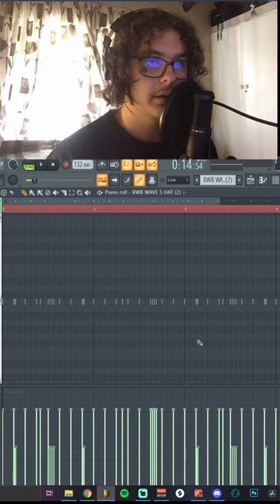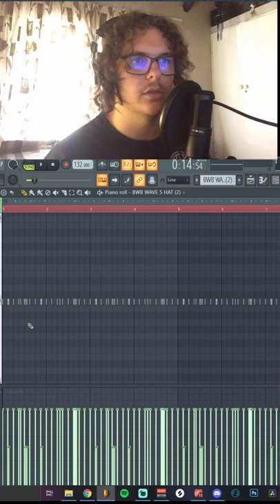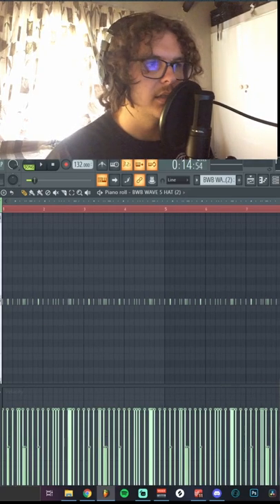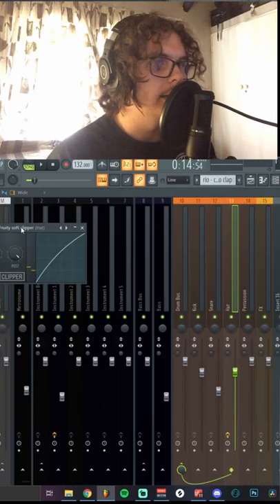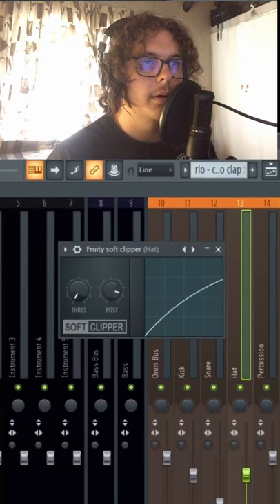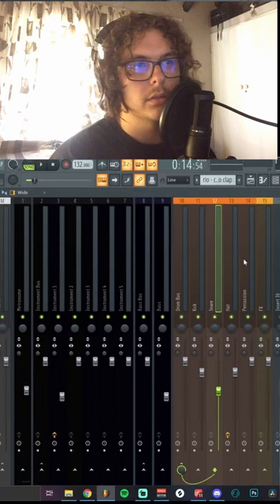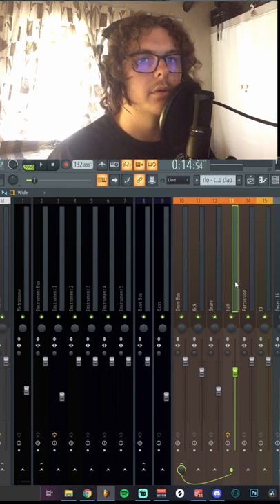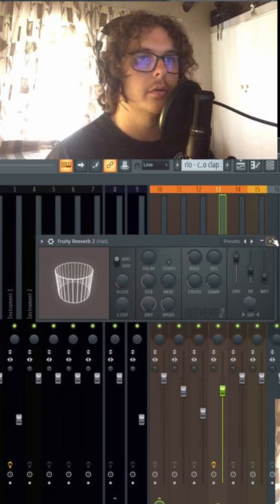Use This Hi Hat Trick To Level Up Your Mix in FL studio 20!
In this video we will show you Use This Hi Hat Trick To Level Up Your Mix in FL studio 20!